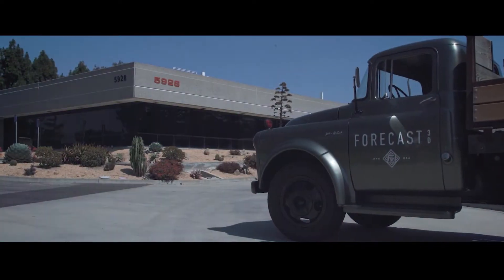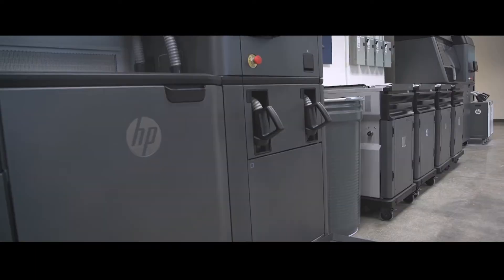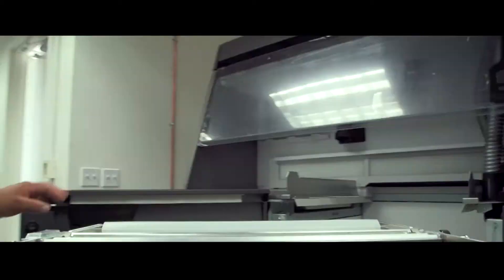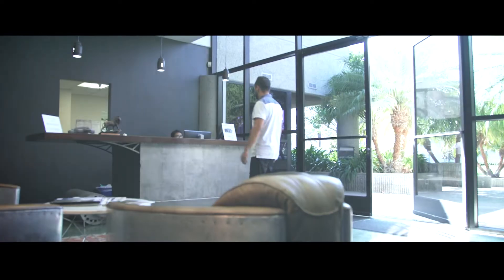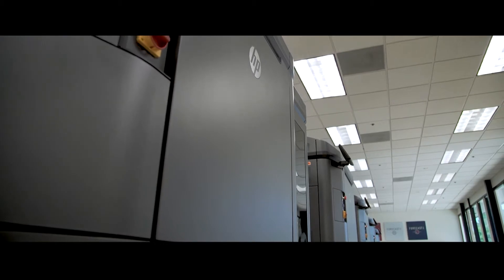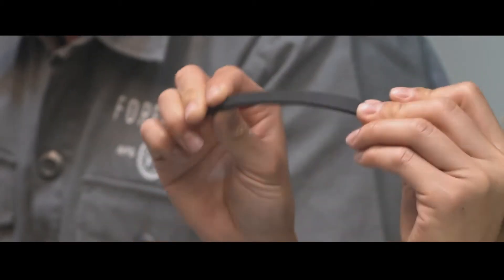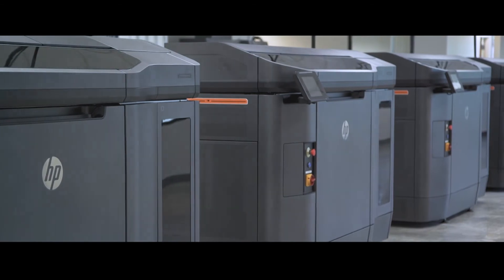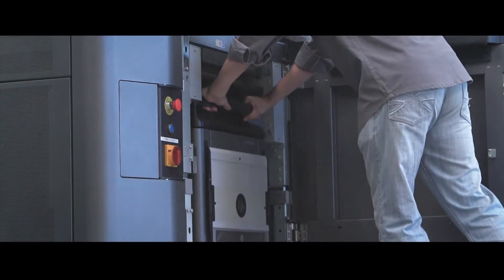Forecast 3D: Our Choice | Jet Fusion 3D Printing | HP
Discover the reasons behind Forecast 3D choosing HP Jet Fusion 3D Printing Solution to reinvent their business and revolutionize the manufacturing industry.